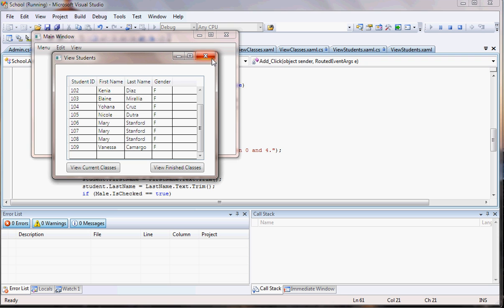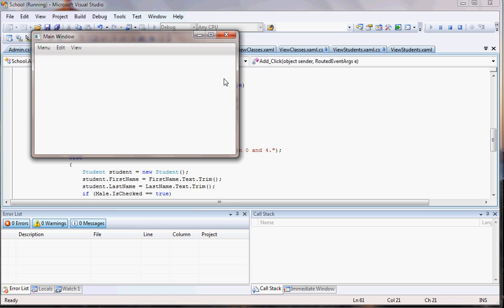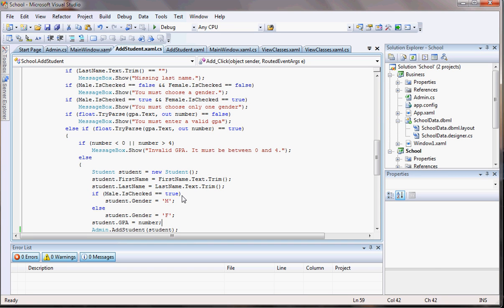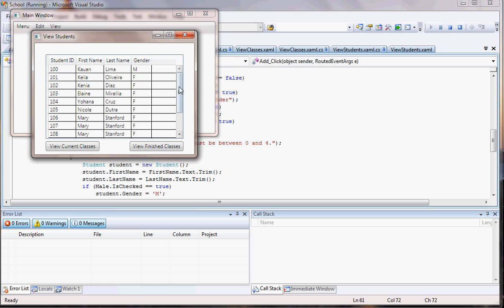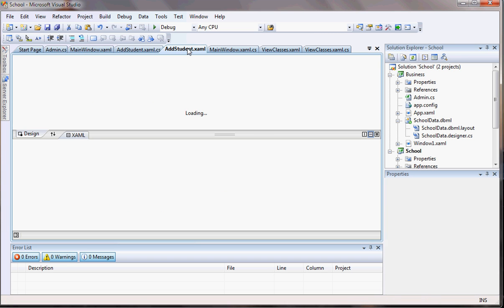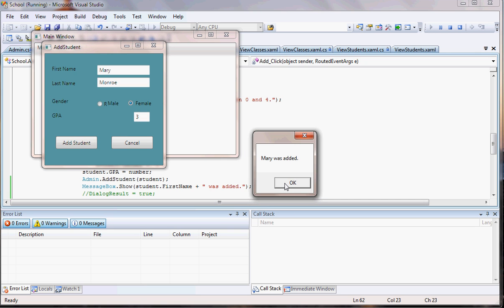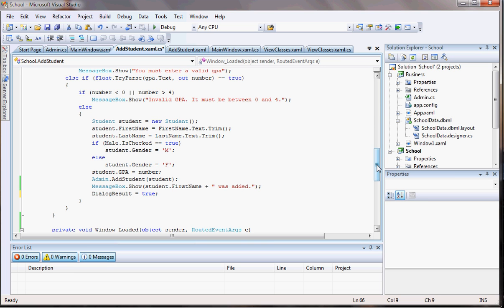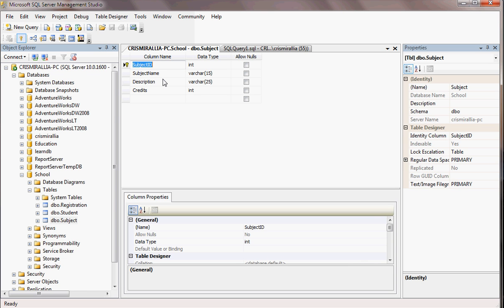Tutorial 17 - Visual Studio 2008, Linq to SQL, C#, and WPF